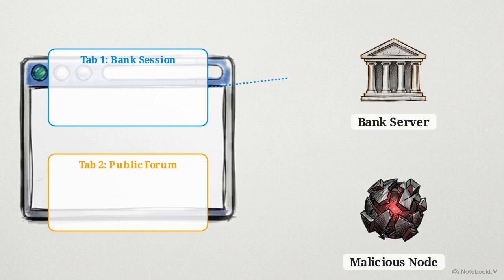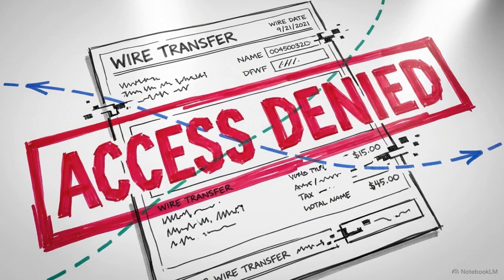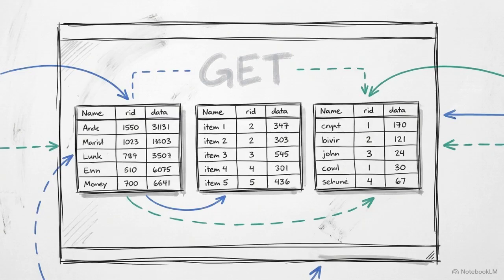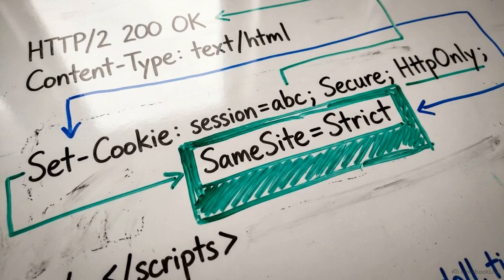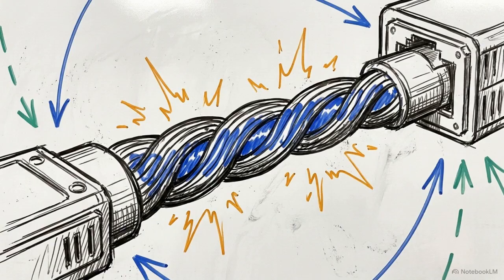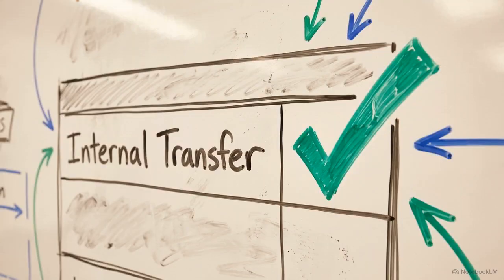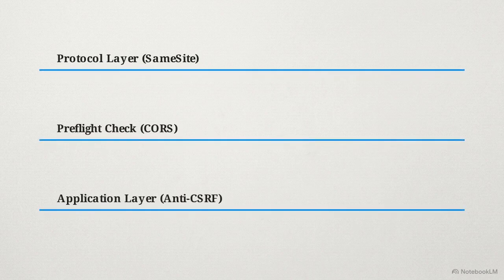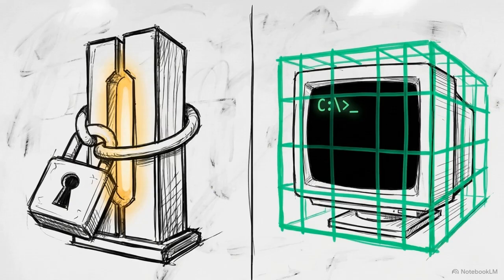Defense-in-Depth: Mitigating CSRF at the Protocol Layer 🛡️💻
Ever clicked a sketchy link and suddenly your account is doing things without your permission? Yeah, that’s CSRF, and it’s a nightmare. 💀

What’s good, tech fam! Today we’re diving straight into the matrix to break down Cross-Site Request Forgery (CSRF) and how to actually stop it at the protocol layer. No fluff, just the exact Defense-in-Depth strategies you need to secure your web apps and keep the bad actors out.

In this video, we’re unpacking:
🍪 Why SameSite cookies are your best friend
🔑 How anti-CSRF tokens actually work under the hood
🛑 Why relying on just one layer of defense is a rookie mistake

Whether you're grinding for your next cybersecurity cert, hunting bugs, or just trying to write bulletproof code, this breakdown is for you.

👇 WEIGH IN DOWN BELOW:
Drop a 🛑 in the comments if you’ve ever had to patch a CSRF vulnerability, or let me know what web attack we should dissect next!

If this video helped you level up your security game, smash that LIKE button, share it with your dev squad, and SUBSCRIBE for more deep dives into the world of InfoSec. Stay secure! 🚀🔒